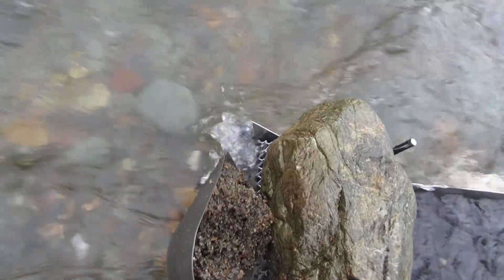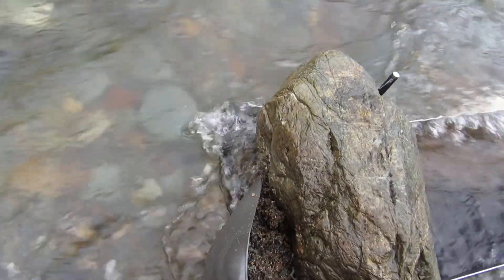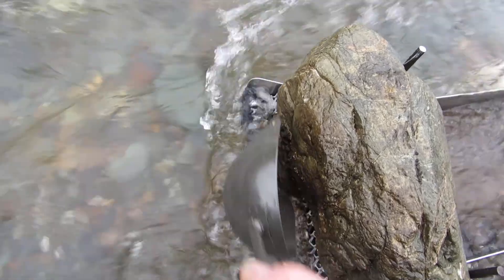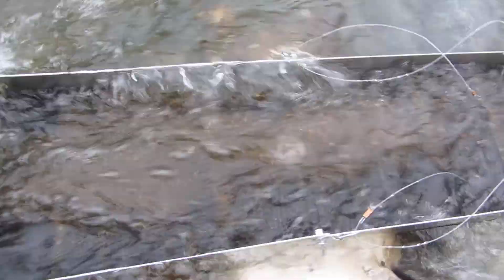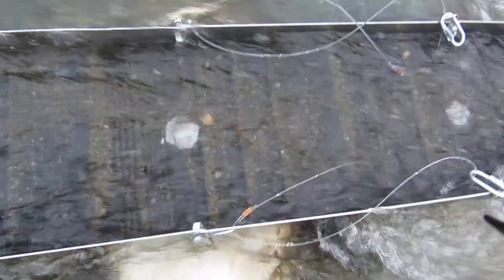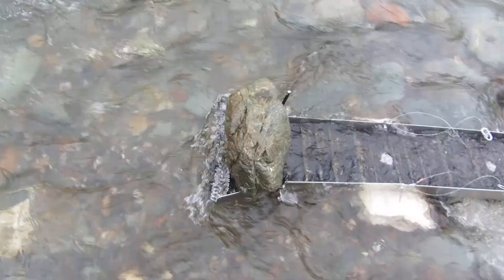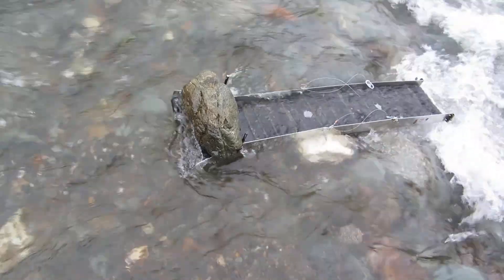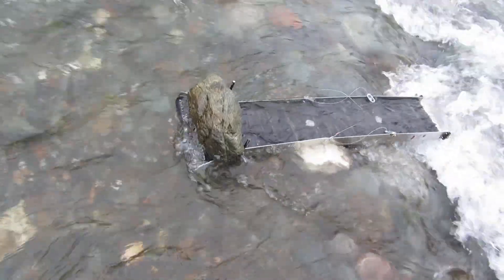sluicebox with gold hog mats 2